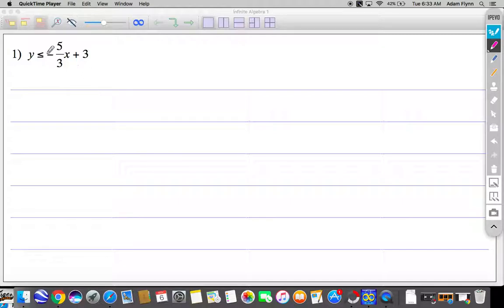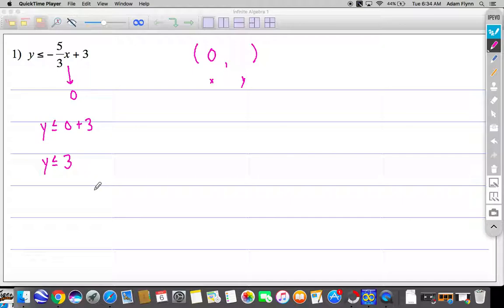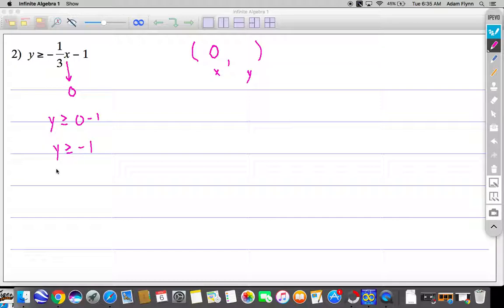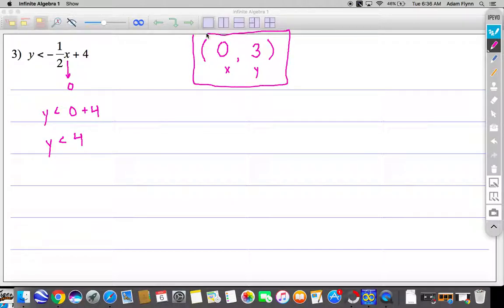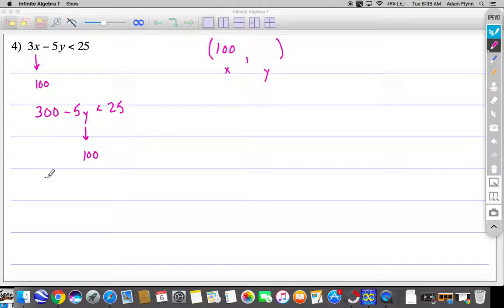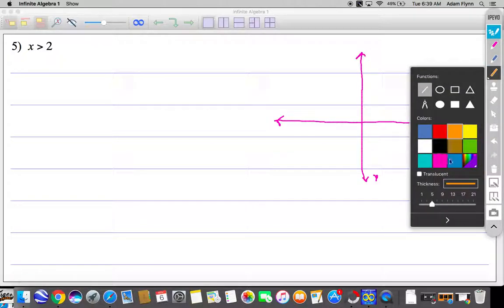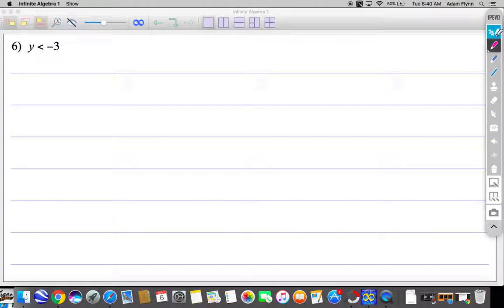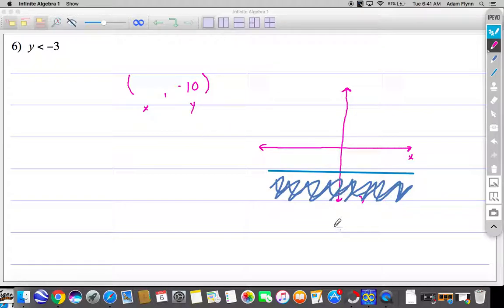Examples: Satisfying an Inequality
I can find points that satisfy a linear inequality.